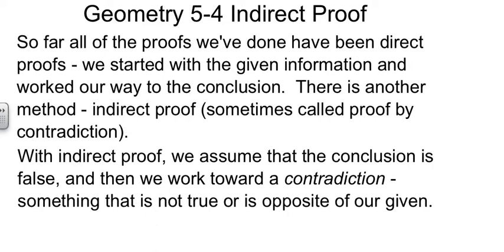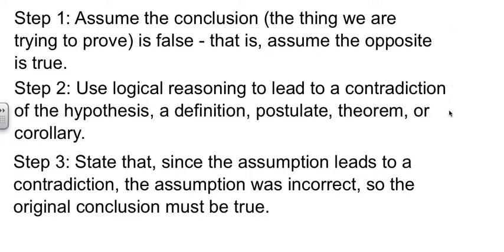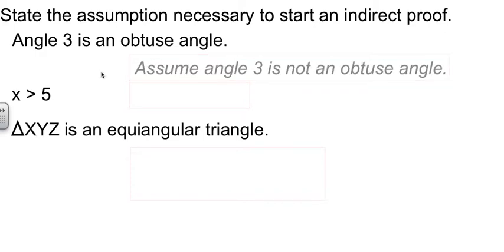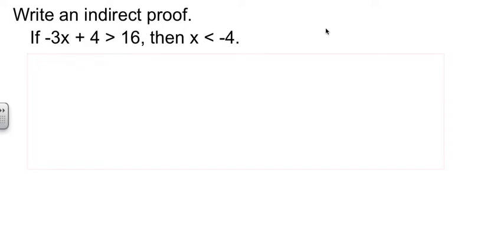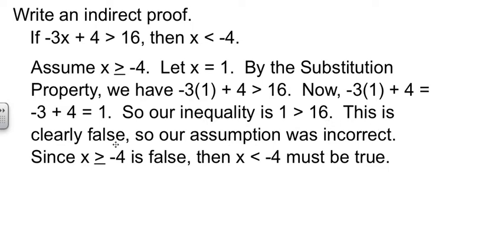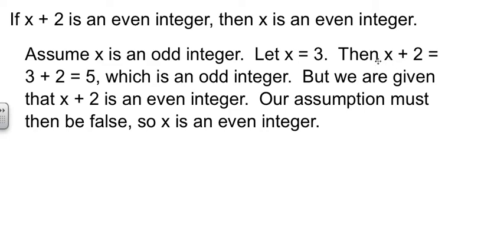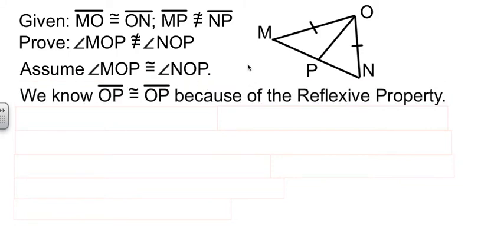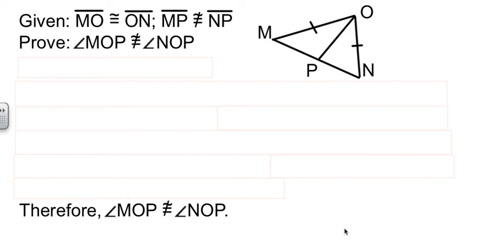Geometry 5-4 Indirect Proof